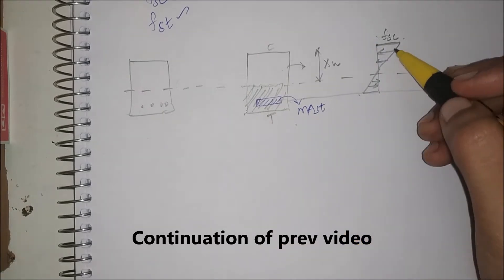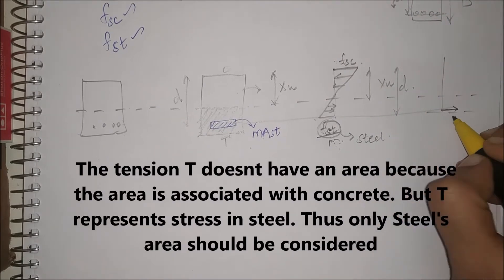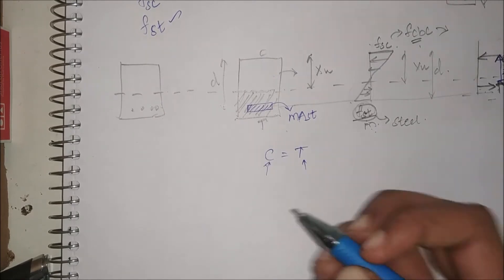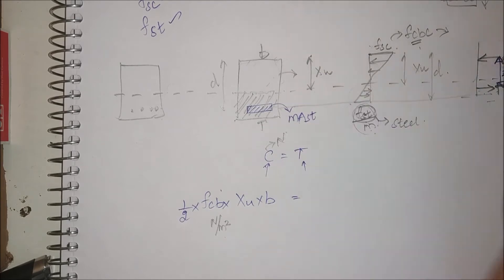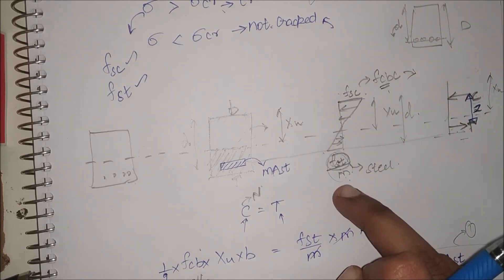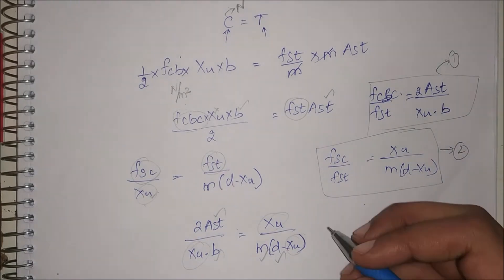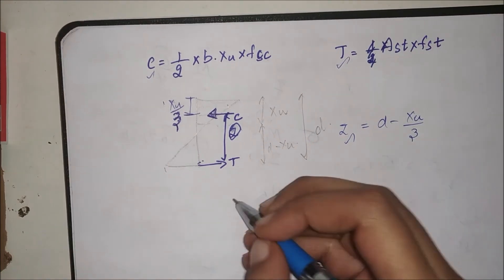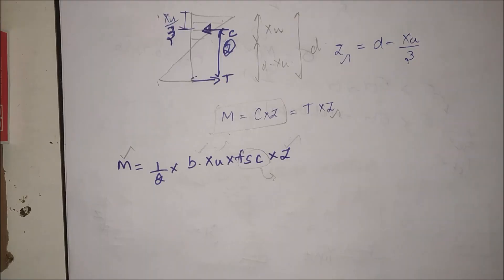Working stress method - Cracked or Uncracked | Singly reinforced section | GATE english lectures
This lecture covers concepts of WORKING STRESS METHOD and how to find whether the section is cracked or not. I have also explained the modular ratio and the stress diagram. The important topics for GATE, TANCET, TNPSC, UPPSC, RRB, JE, PSU, state PSU, ESE, AE exams and interviews like the LSM, WSM, FOS, where working stress is used in the Reinforced concrete structure has also been explained in this video.

The civil Girl is a YouTube Channel for College students who want to do self-preparation in the Civil engineering stream for GATE, TANCET, TNPSC, UPPSC, RRB, JE, PSU, state PSU, ESE, AE exams and interviews.